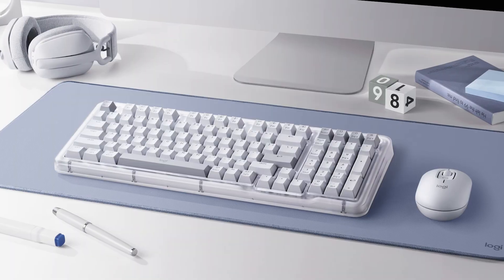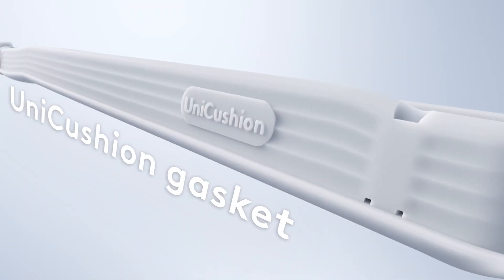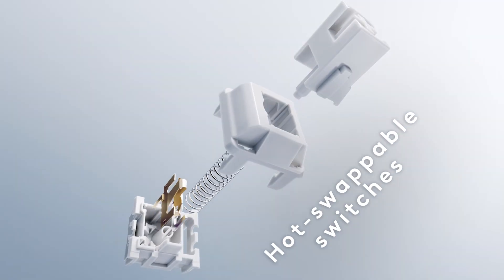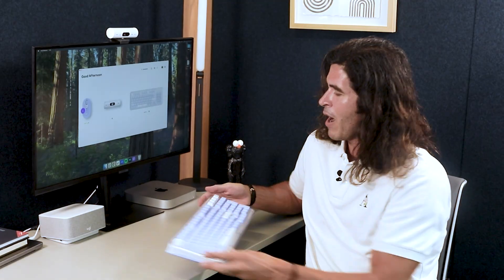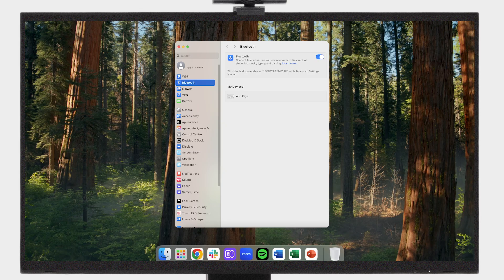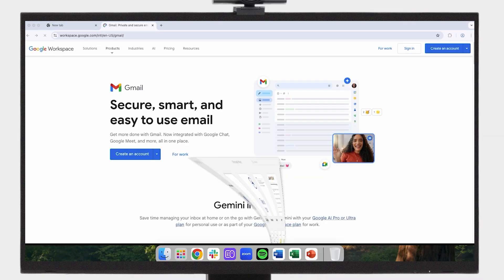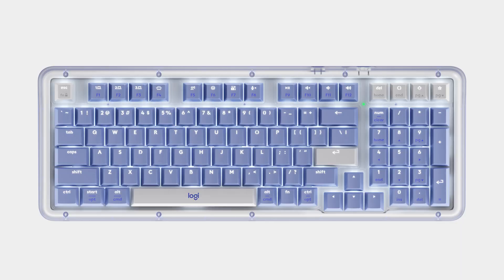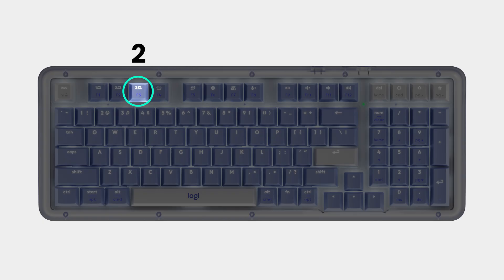Alto Keys K98M Complete Setup Guide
Unlock the full potential of your Alto Keys K98M wireless mechanical keyboard. This video will walk you through the set up process for your Alto Keys K98M.

Learn everything you need to know about the UniCushion gasket mount that absorbs vibrations as you type, delivering a more refined and elevated typing sound and feel.

Discover how to make Alto Keys K98M your own with the hot-swappble linear Marble Switches and customize your Actions Keys with the Logi Options+ App.

Download Logi Options+ at app.logi.com available for recent versions of Windows and macOS.

00:00 Intro
00:18 UniCushion Technology
00:32 Linear Marble Switches
00:40 Two connection options
00:58 Logi Bolt Setup
01:03 Bluetooth Setup
01:15 Customizable Action Keys
01:37 Easy-Switch
02:02 Bluetooth Connection Issues
02:15 Download & Customize with Options+
02:27 Outro